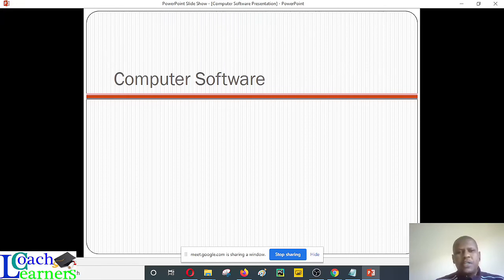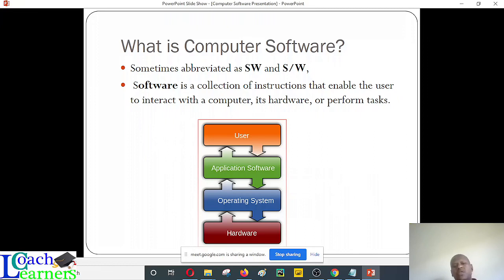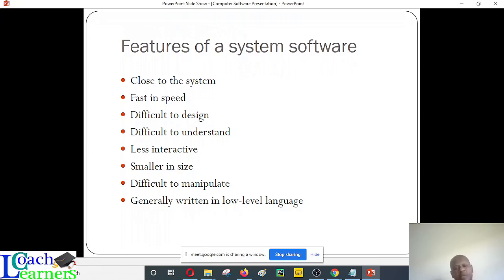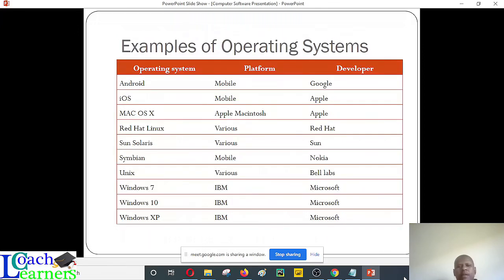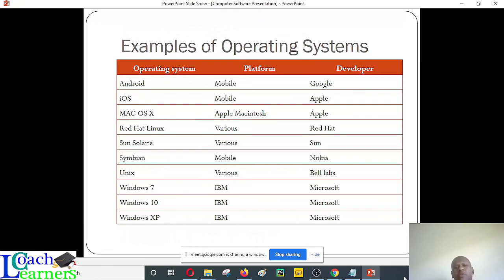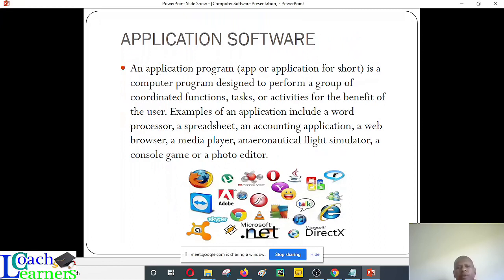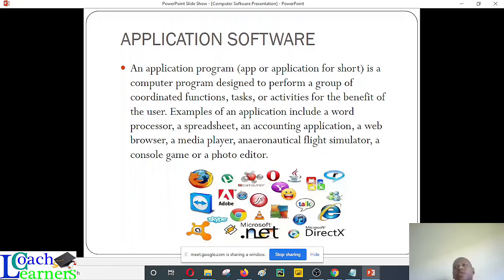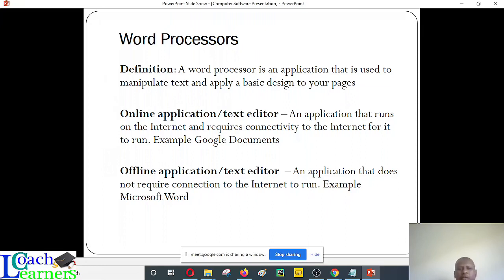Introduction to Computer Software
Software, which is abbreviated as SW or S/W, is a set of programs that enables the hardware to perform a specific task. All the programs that run the computer are software. The software can be of three types: system software, application software, and programming software.